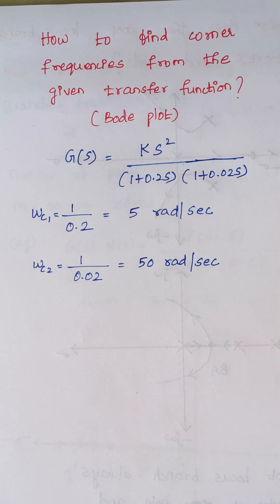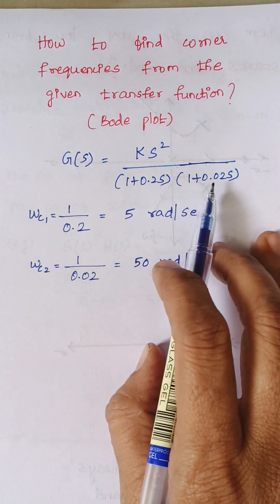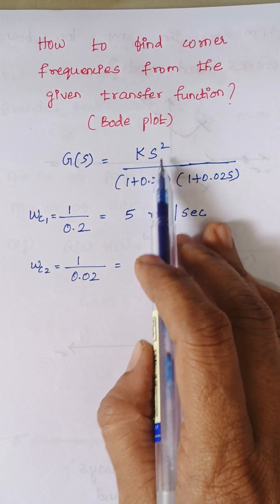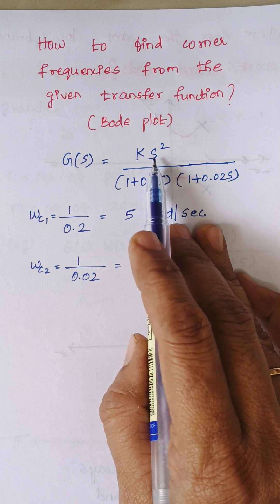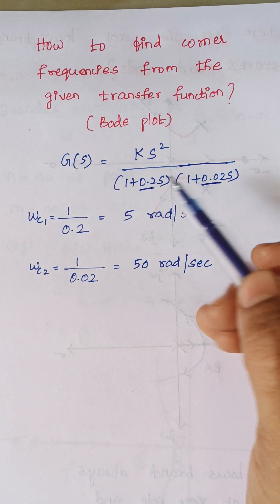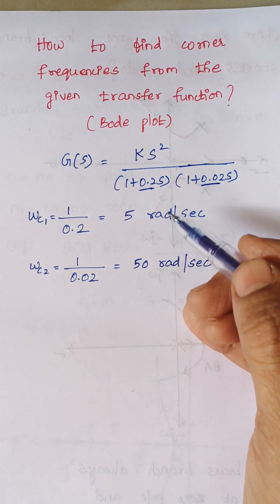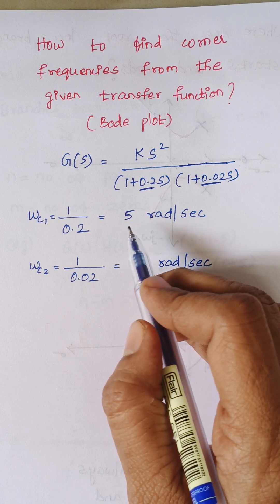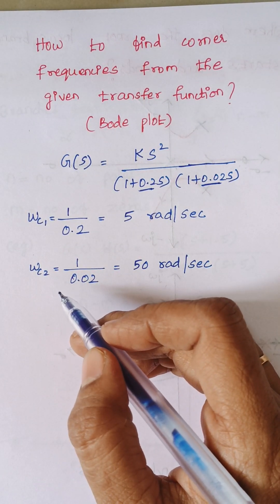How to find corner frequencies from the given transfer function (Bode plot)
A system has

GS HS =                        K
                 S  (S+2) ( S+4)   (S+8)
Draw the Root Locus plot